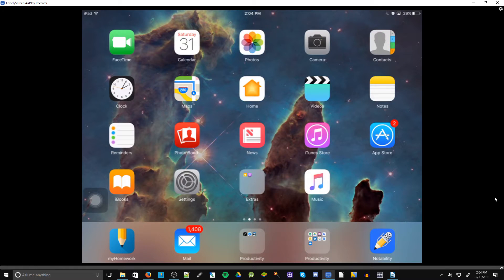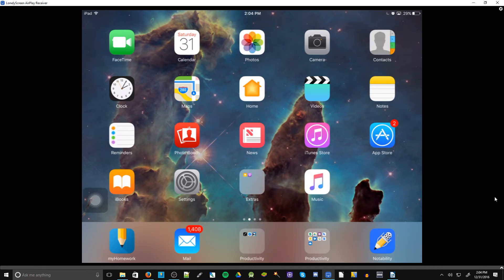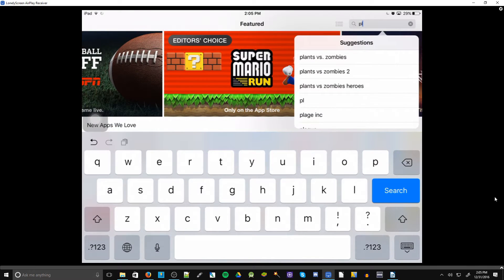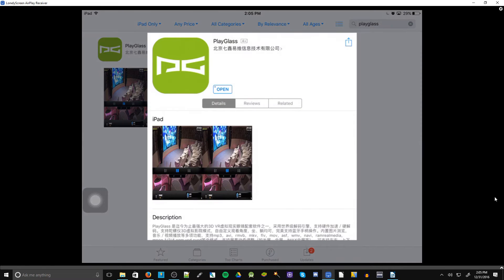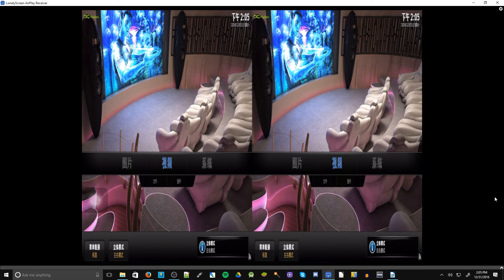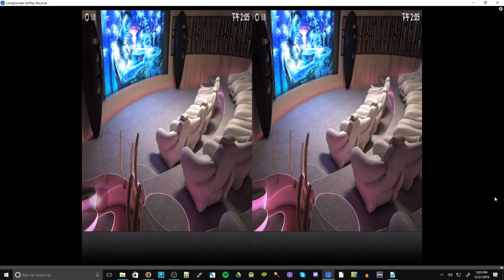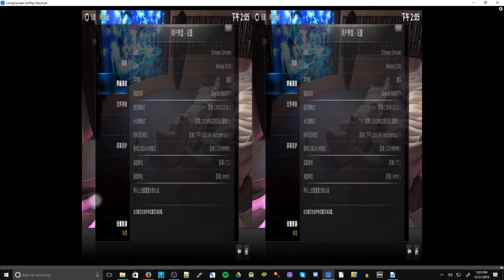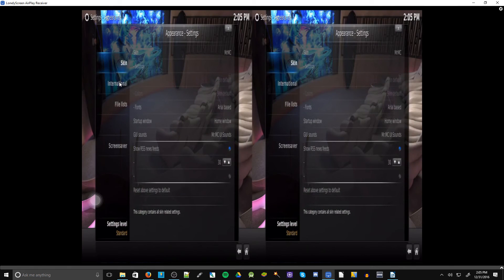[ UPDATED VERSION IN DESCRIPTION] How to Install Kodi(Playglass) and change the language for iPad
this video is outdated, rip. Here's the updated version!